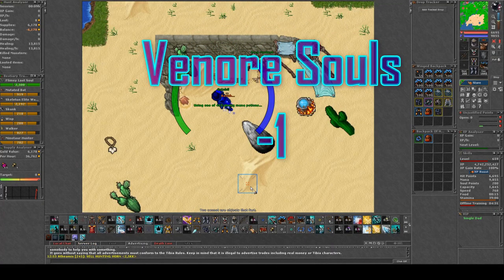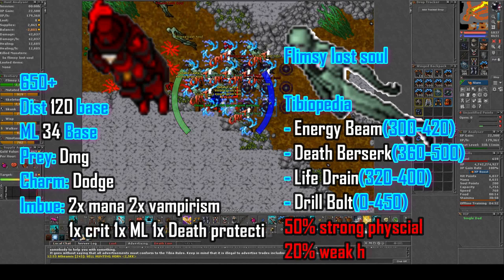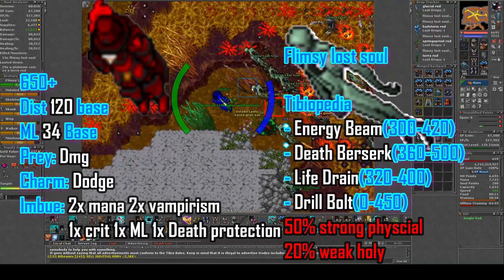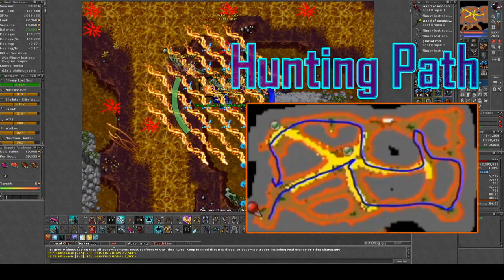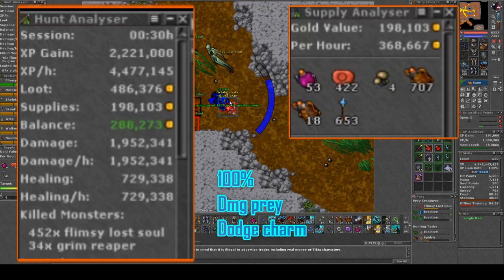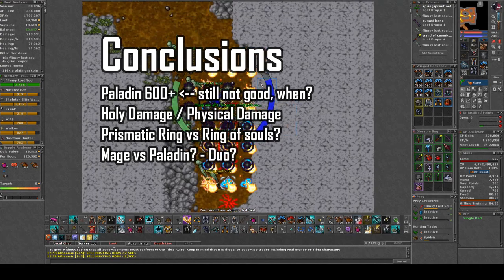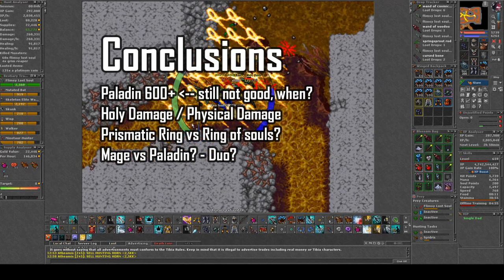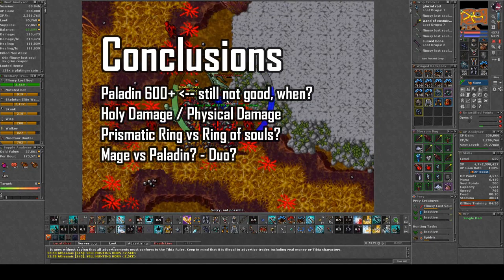Flimsy -1 Paladin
Strongest Paladin in Epoca trying Flimsy?